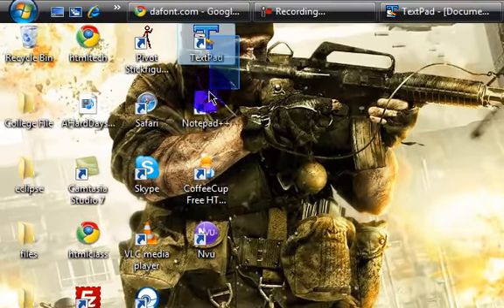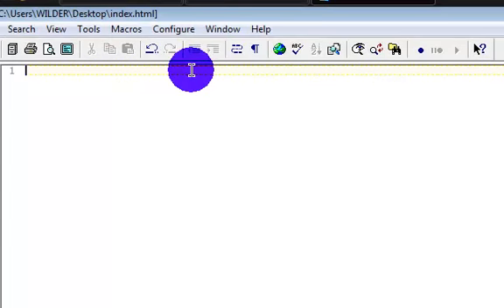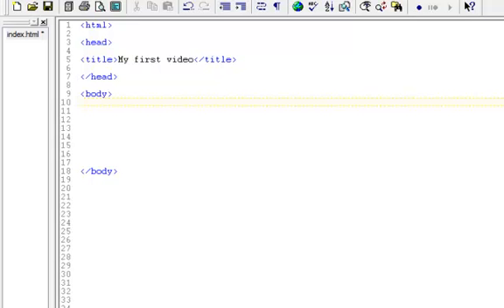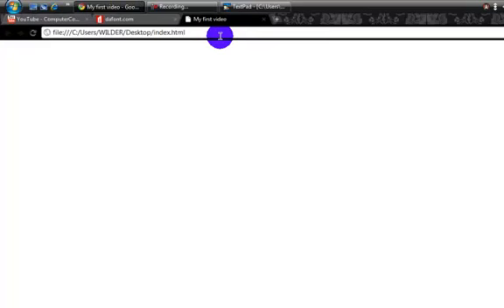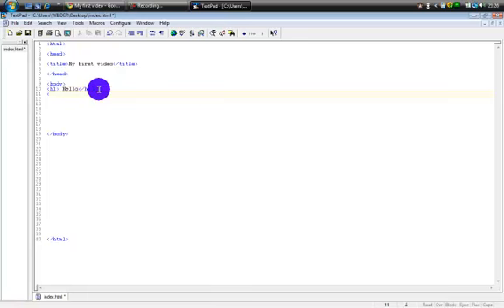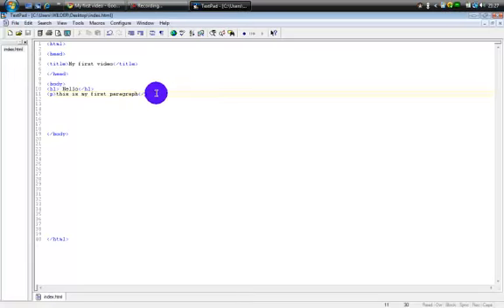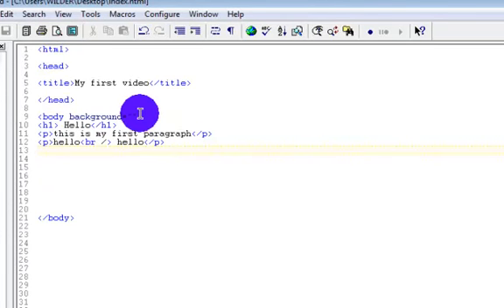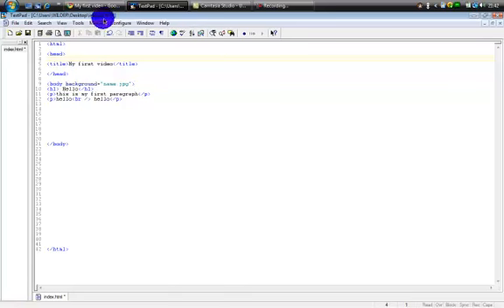Learn Xhtml from the very basics( Code-1)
Im starting this code videos one by one to teach you all you  need to know a bout Xhtml,Css,and other computer languages.